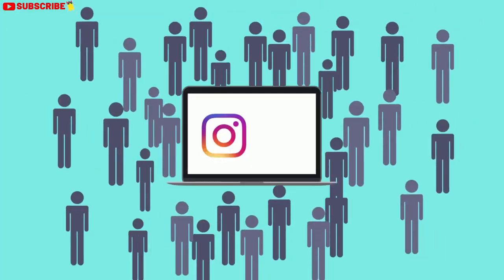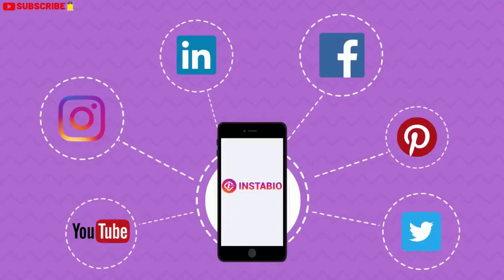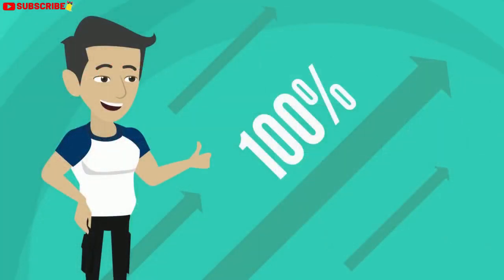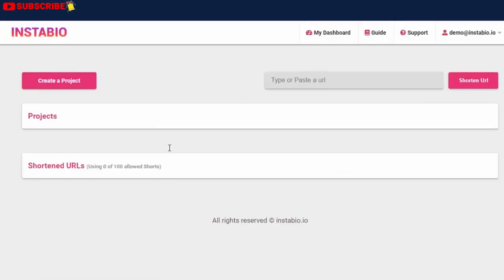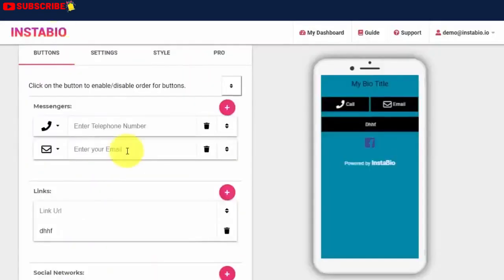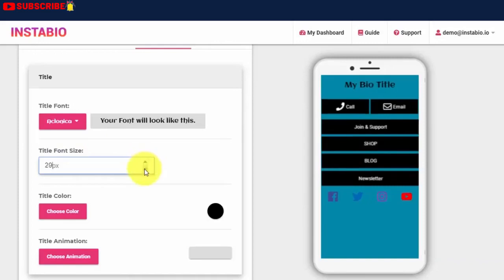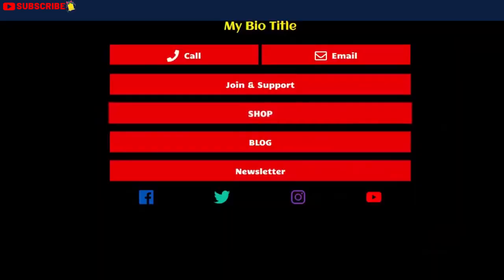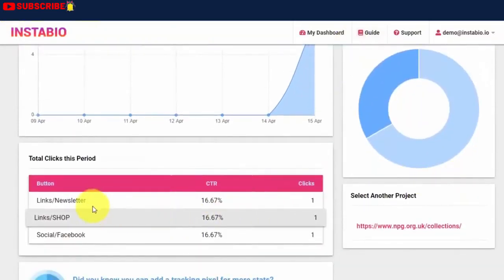InstaBio Review and Demo + Bonus INSTAGRAM BIO Builder Get You Unlimited Free Traffic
Thanks to watch my InstaBio Review and Demo with Bonus + I expect that, this review already make you understand that how INSTAGRAM BIO Builder Get You Unlimited free traffic, that definitely generate to your website.

As we all know, Instagram users can only add a link to their bio profile.
This is a BIG limitation on Instagram that prevents your subscribers from making the most of the FREE traffic they can generate with Instagram.
And you can't have multiple links to different things. You can only add ONE.
That means you have to choose ONE PLACE to send all traffic from your Instagram profile.

And this can be a difficult decision. Especially if you want to use your Instagram followers to increase your social reach on other platforms AND to present your products or services.

InstaBio has overcome such limitations. Your subscribers now have control over where their FREE Instagram Bio-Link traffic goes.

Users can link their social profiles and messaging platforms to their generated bio pages, e.g. For example: Facebook, Twitter, Linkedin, Instagram, Youtube, Pinterest, Reddit, Tumblr, Snapchat VT, Puffer, Patreon, Google+, Flickr

You can add unlimited links / buttons to your new blog posts, articles, content, products and partner offers.
+ With full customization, integrated retargeting and tracking.
+ Fantastic rendering and responsiveness for mobile devices
+ And connect custom domains and up-converting custom URL truncations.

This is a cloud based app and there will be no mess with APIs or complicated solutions. This was built for non-technicians and newbies.
We will also make every effort to turn your traffic into sales, and our retargeting campaign will be launched on the launch day and during the launch phase to offer you maximum returns.

RankSnap 3.0 Deluxe How to rank YouTube Videos, Website and Local Business fast on Google + maps